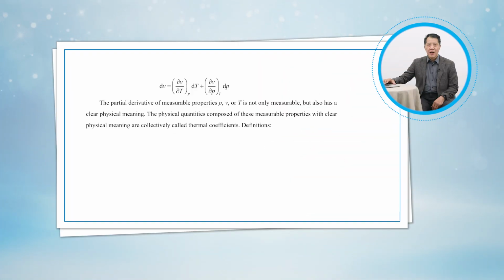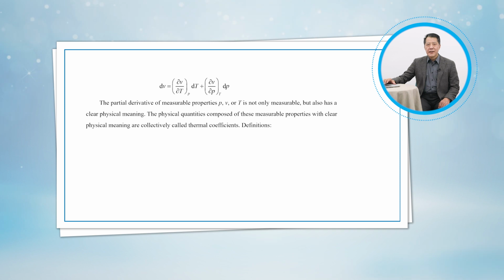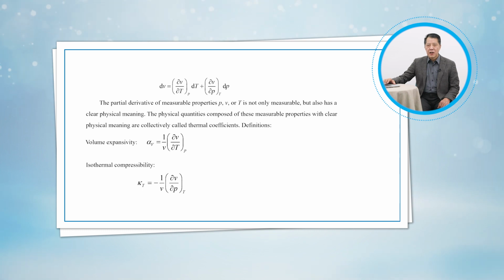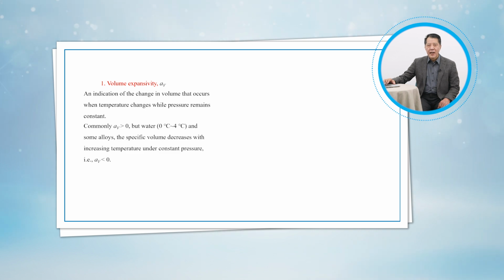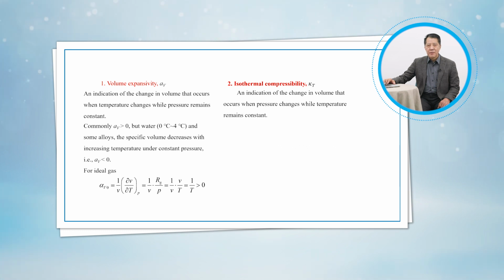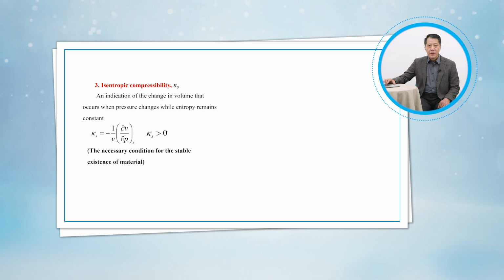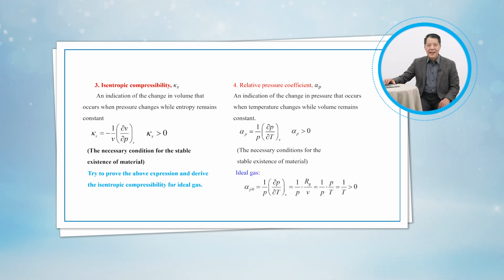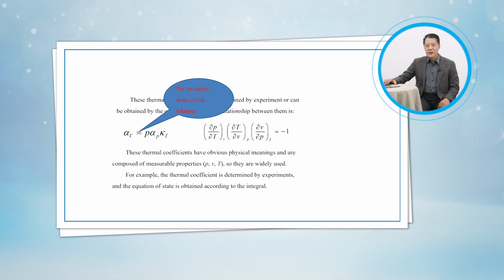Project 5 Thermodynamic property relations and generalized charts: Thermal coefficients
This is the third task, Thermal coefficients, of Project 5 (Thermodynamic property relations and generalized charts) of Thermodynamics: Fundamentals and Applications By Dr. Boshu He, Beijing Jiaotong University, China.